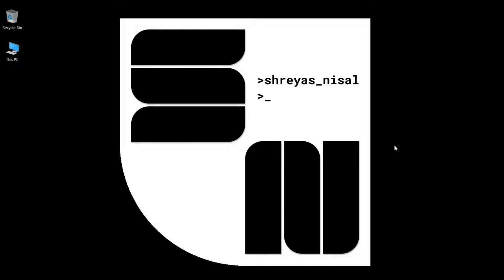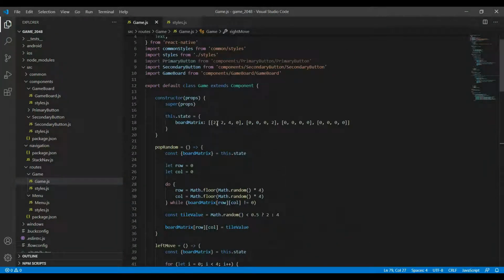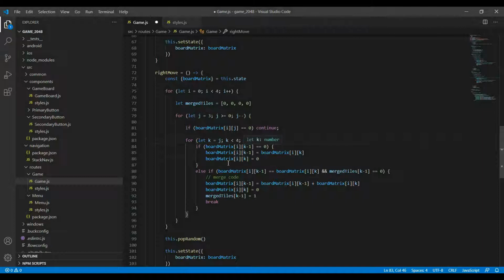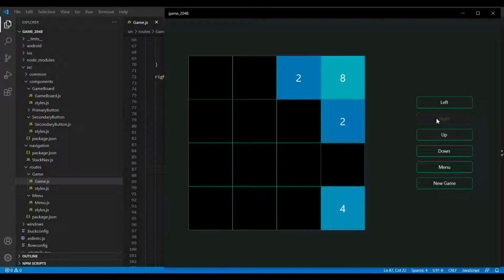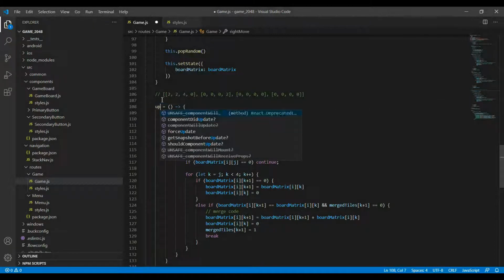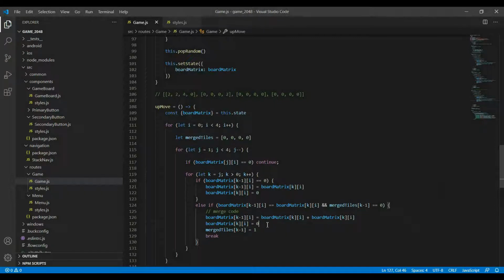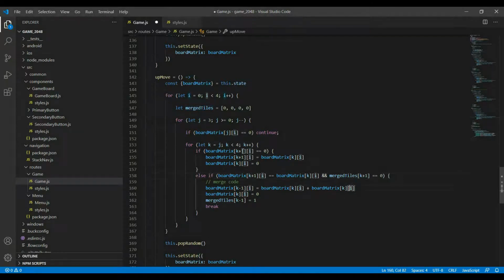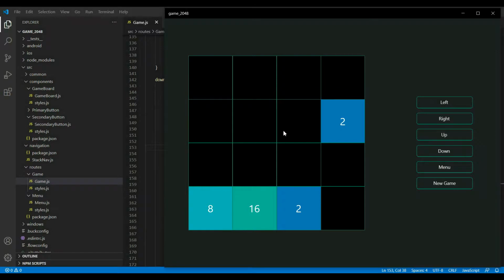#11: Right, Up, Down Moves | 2048 Game React Native Windows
In this video we set up the functionality of the remaining moves- the right, up and down moves. We will copy the code from the left move and modify it to get the code for the other moves.

Hope you understood how we wrote the functionality for our moves.